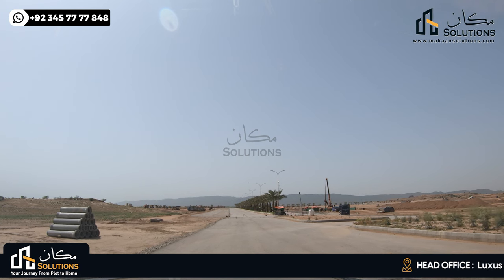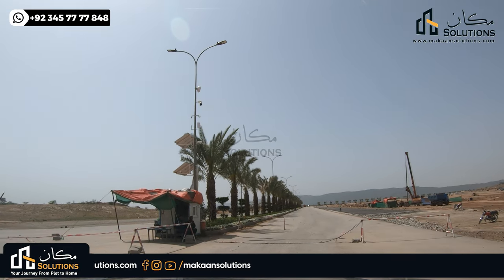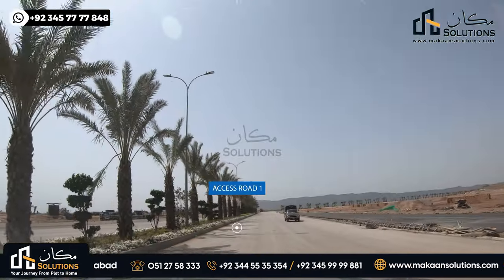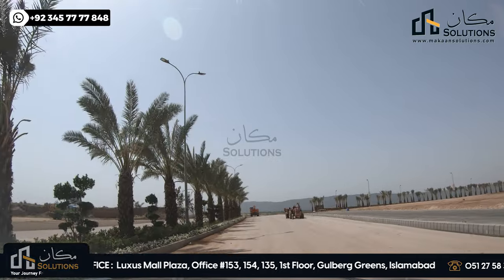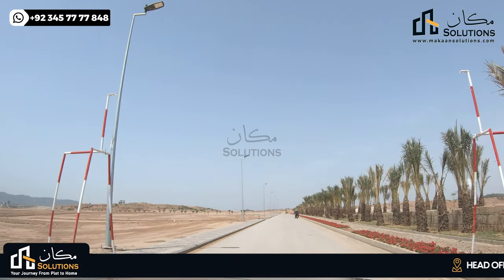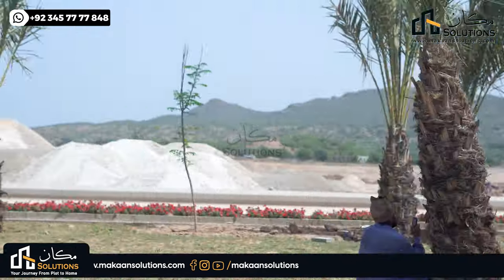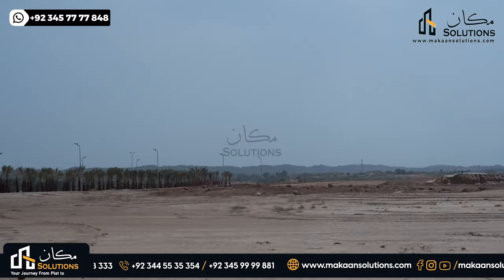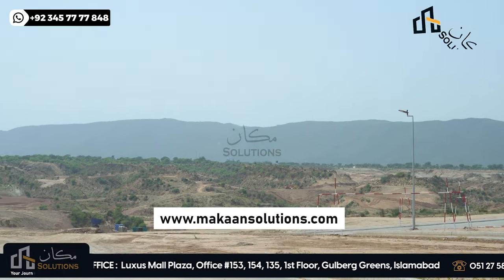Capital smart city update | Overseas Prime Block | Makaan Solutions | Rizwan Cheema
Lahore Smart City Islamabad's latest news